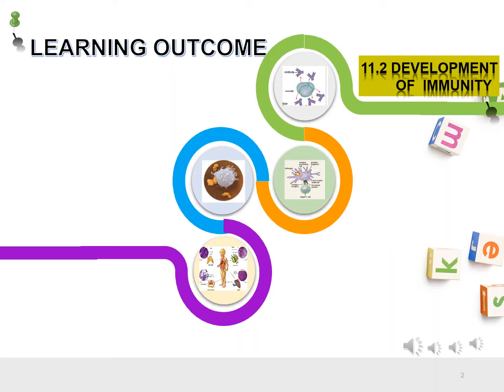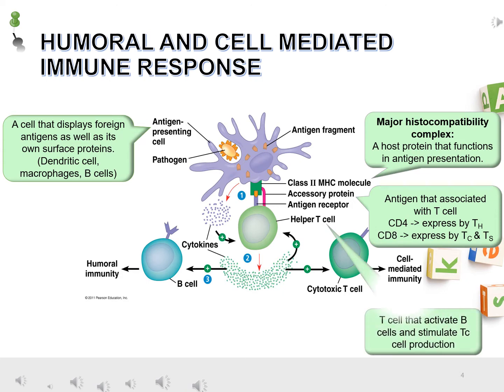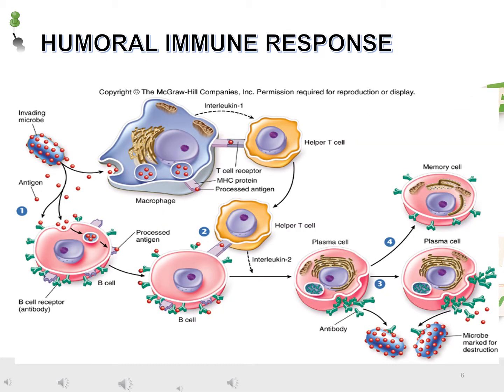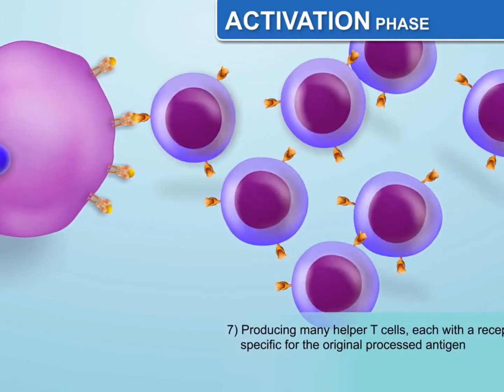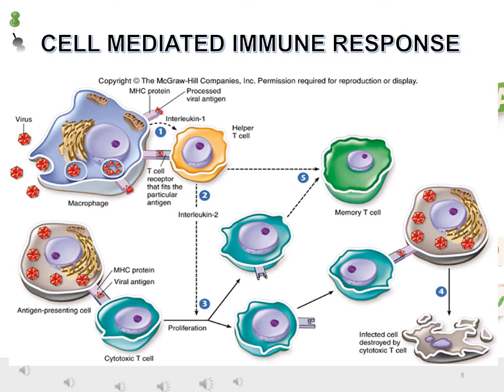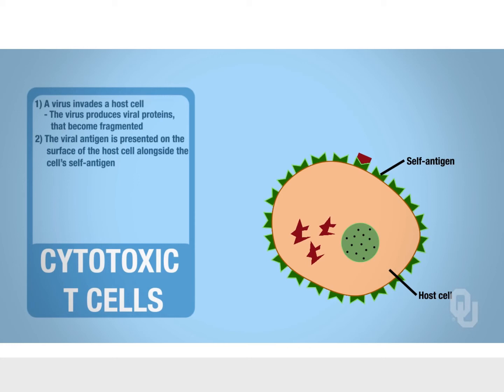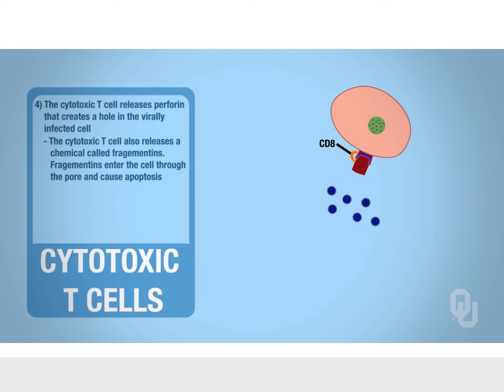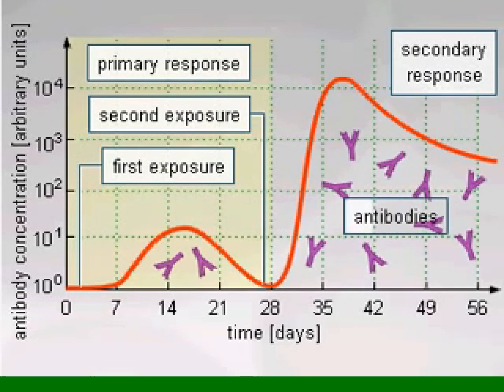Sem 2 Week 18: Immunity 2